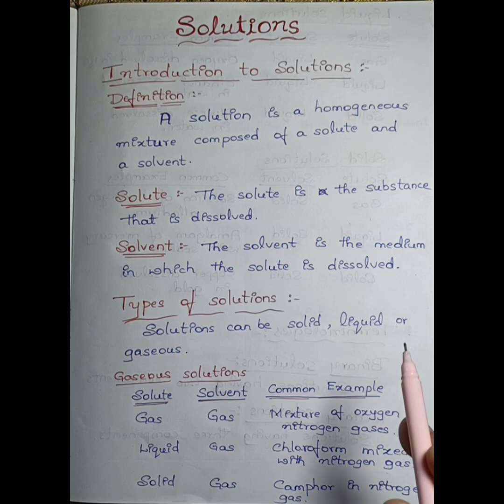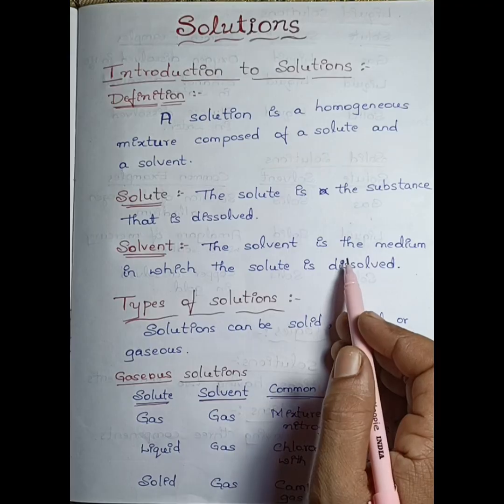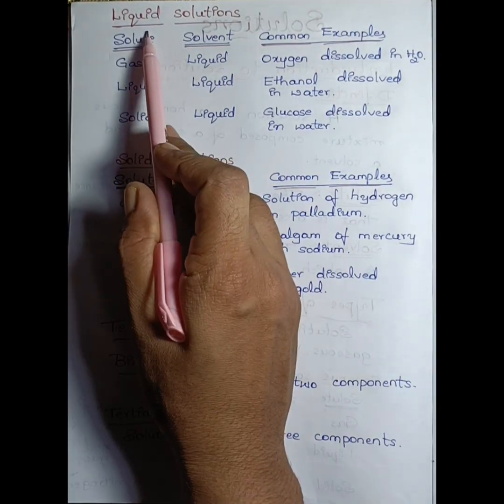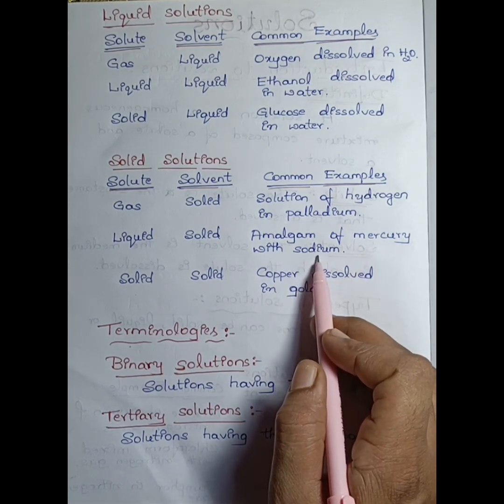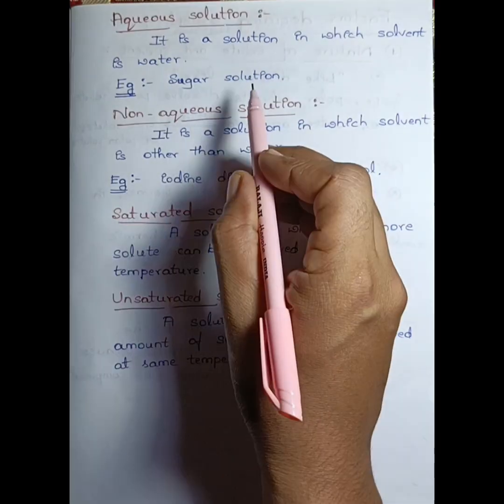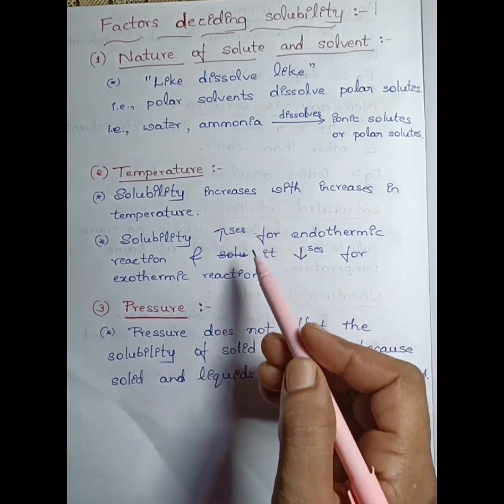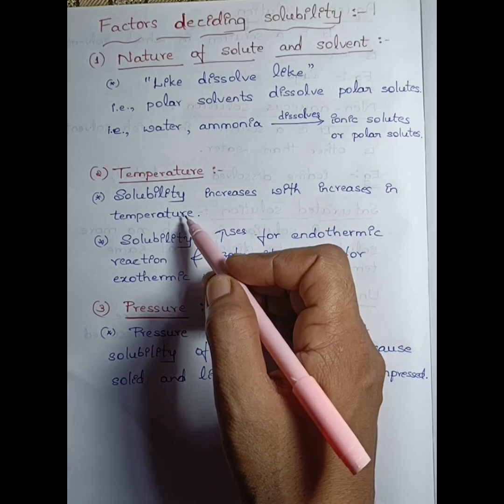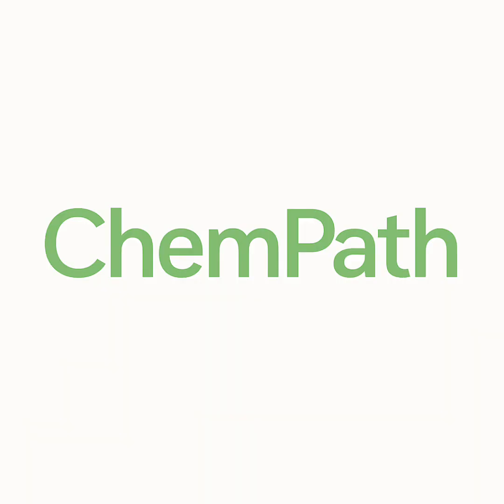"Solutions | Part -1| 2nd PUC Chemistry | Types, Terminology & Solubility Explained Simply ✨"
Welcome to ChemPath – where chemistry becomes simple and fun! 🎉

In this video, we’re starting the 2nd PUC Chemistry chapter on Solutions.
We’ll cover: ✅ What is a solution?
✅ Types of solutions with real-life examples
✅ Important terms you must know
✅ Factors affecting solubility – explained in the simplest way!

📚 Perfect for: 2nd PUC students, board exam prep, and anyone wanting to build strong basics in chemistry.

💬 Got doubts? Drop them in the comments!